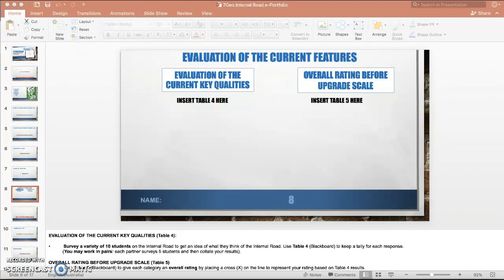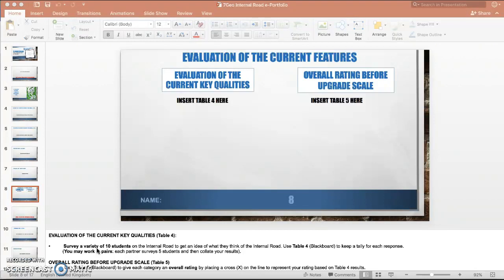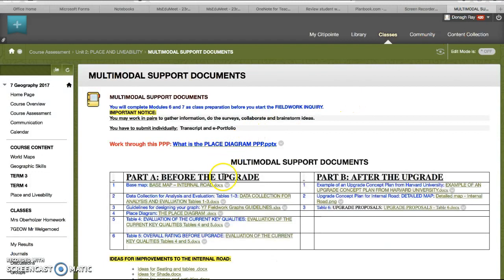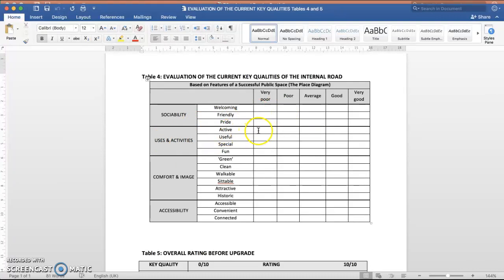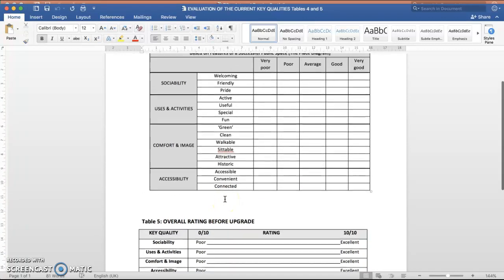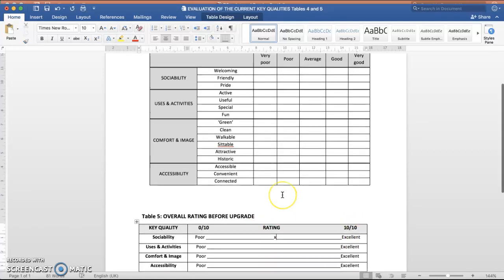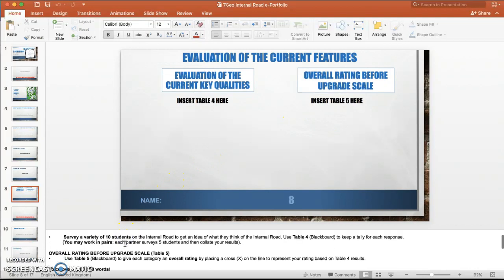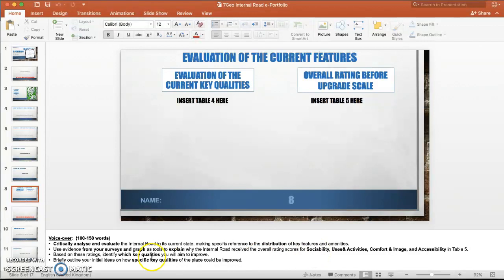Slide # 8 Place and Liveability